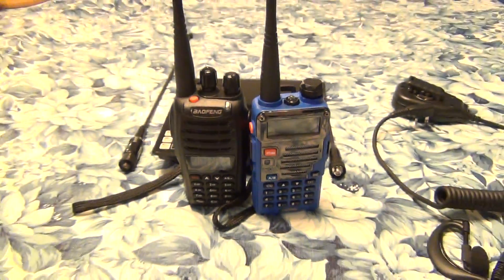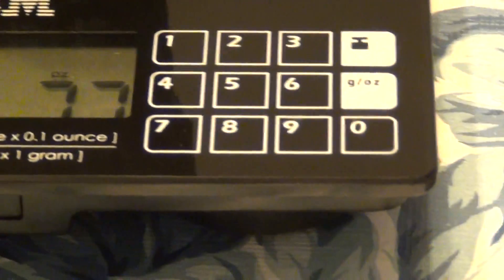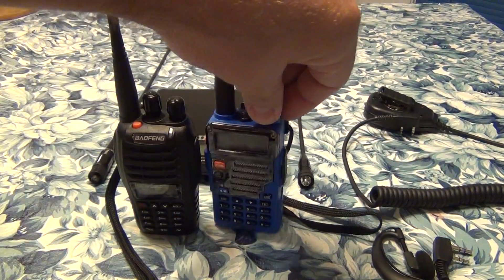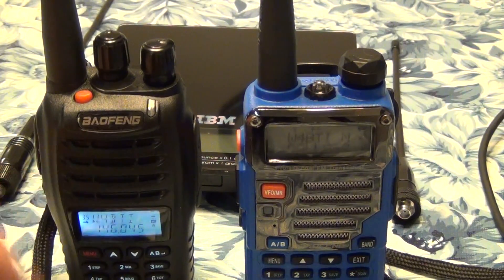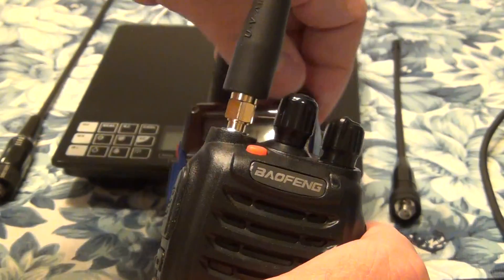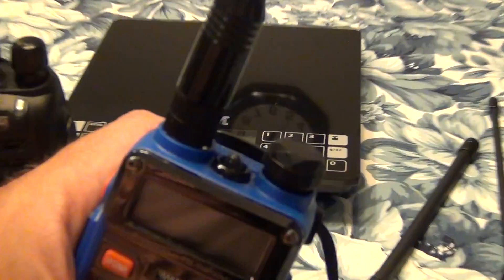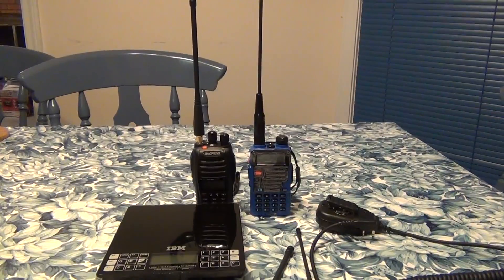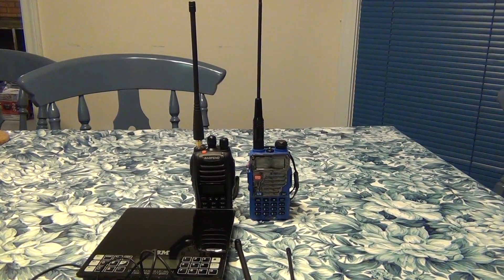BAOFENG UV-5R+ compared to UV-B5 - Physical Characteristics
A quick comparison about these two Baofeng HTs